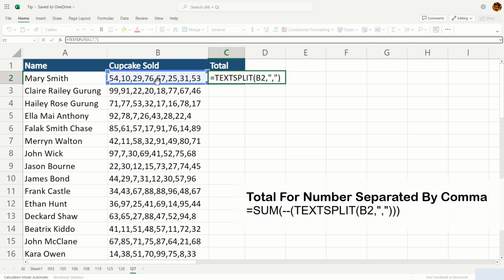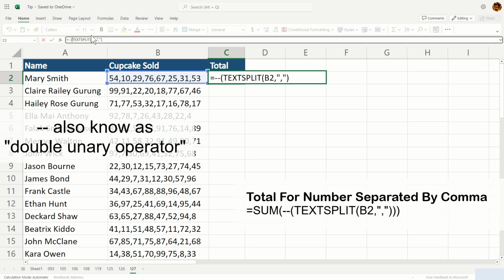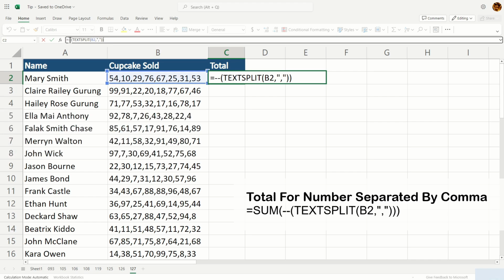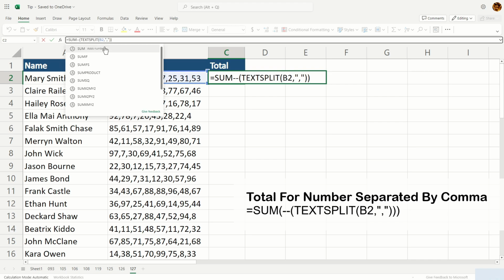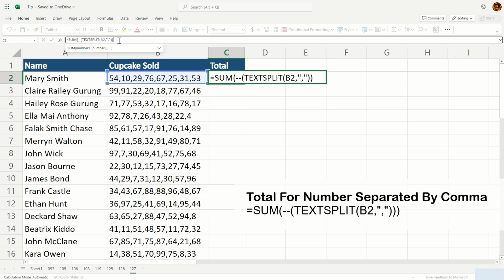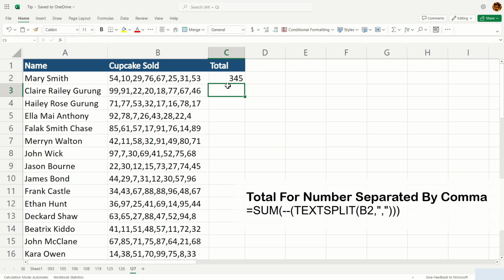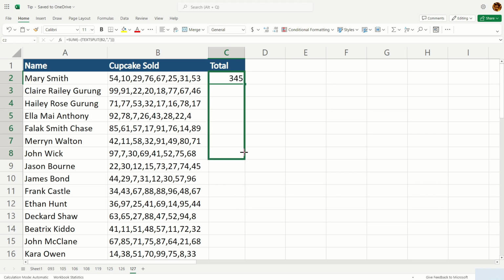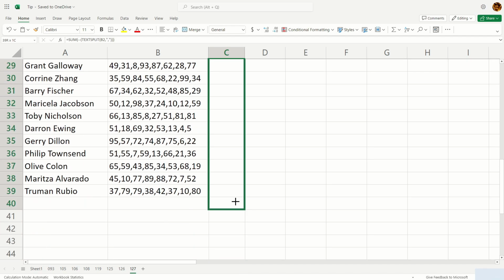Sum comma separated values in Excel - Excel Tips and Tricks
Discover how to sum comma separated values in Excel. Essentially, the answer to how to sum numbers with commas in a single Excel cell. Or how to sum numbers with commas in a single Excel cell?

By using this formula.

=SUM(--(TEXTSPLIT(B2,",")))

Here's how the formula works:

TEXTSPLIT(B2,","): This function splits the text in cell B2 into separate values based on the comma delimiter. For example, if cell B2 contains the text "10,20,30", the TEXTSPLIT function will return an array of three values: {"10","20","30"}.

--(TEXTSPLIT(B2,",")): The double unary operator ("--") is used to convert the text values in the array to numeric values. If the values in the array cannot be converted to numbers, the result will be an error value. In our example, the result of this part of the formula would be an array of numeric values: {10,20,30}.

SUM(--(TEXTSPLIT(B2,","))): The SUM function then adds up the numeric values in the array and returns the total sum. In our example, the result would be 60 (i.e., the sum of 10, 20, and 30).